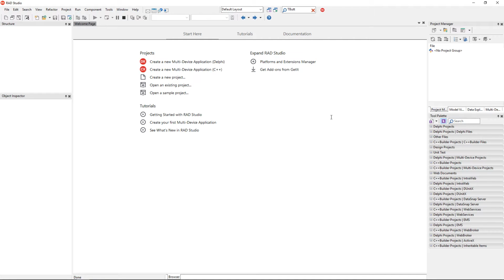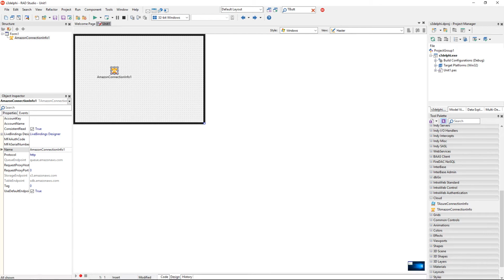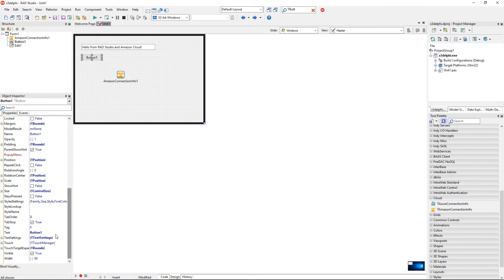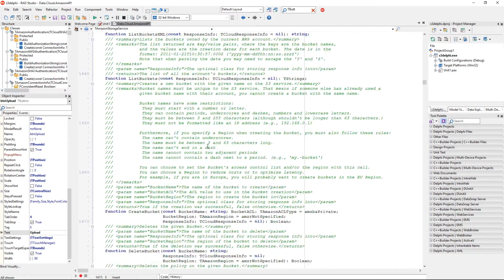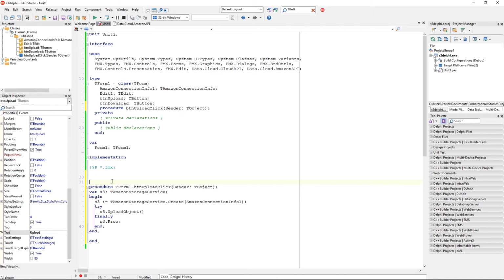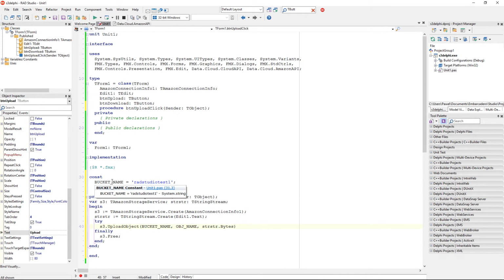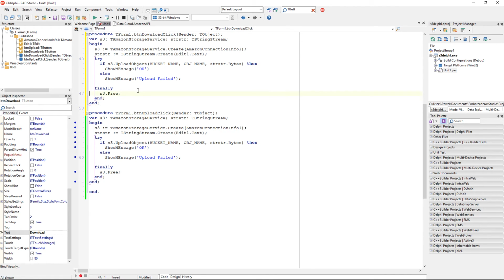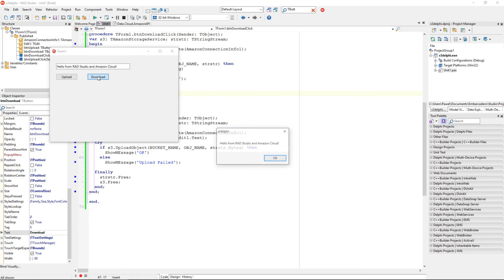Build App to Store Data in Amazon S3 with Delphi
This how to video shows how to create a simple RAD Studio Delphi multi-device application to store and retrieve a text string from Amazon Simple Storage Service (S3)